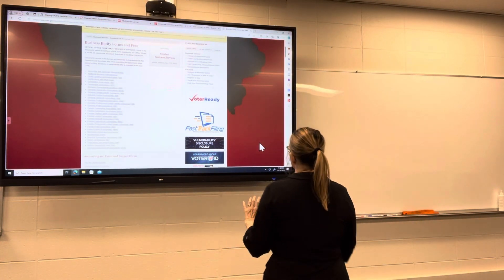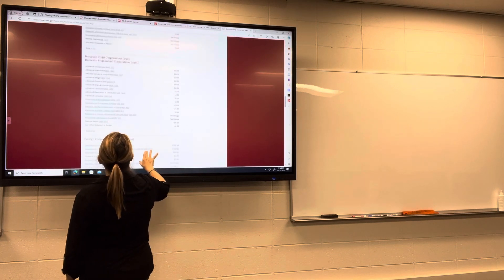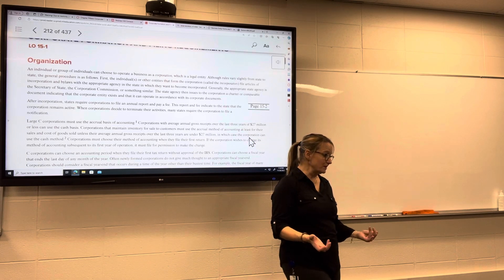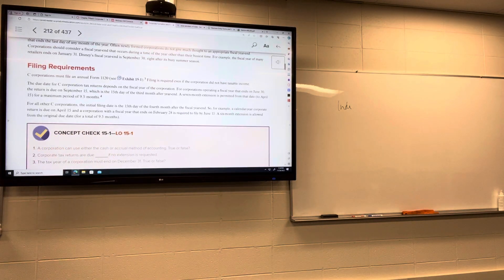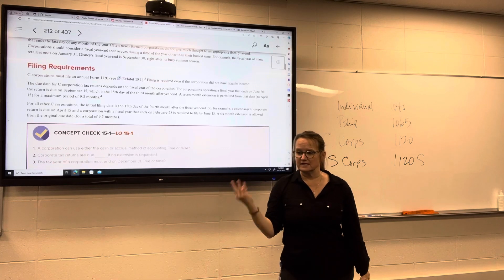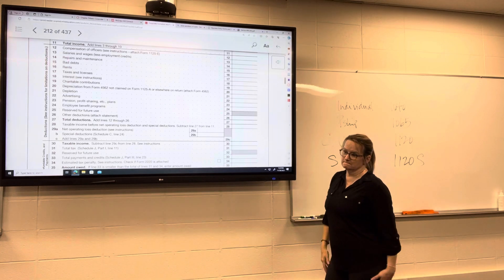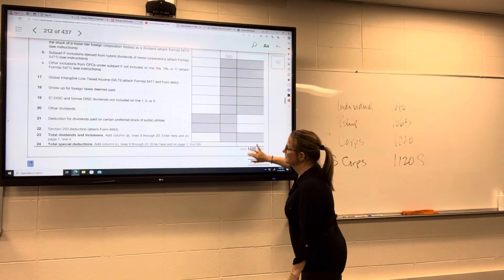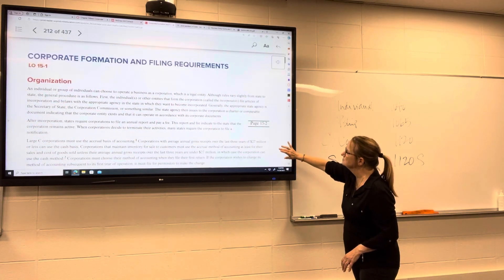Income tax accounting, fall 2023, chapter 15, LO 15–1, corporate formation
Chapter 15, LO 15–1, corporate formation